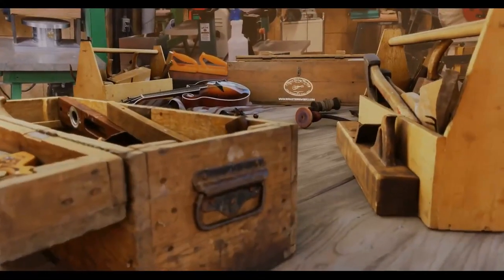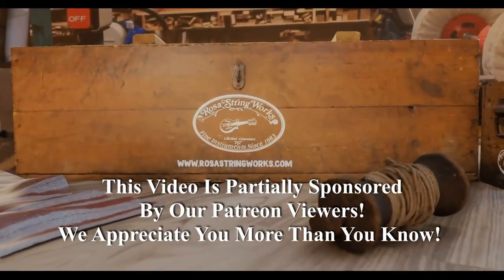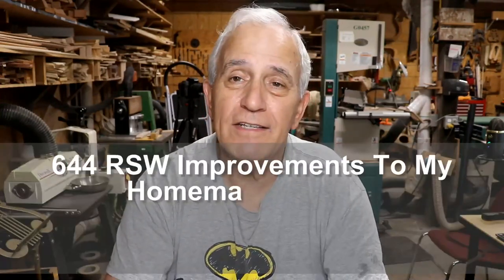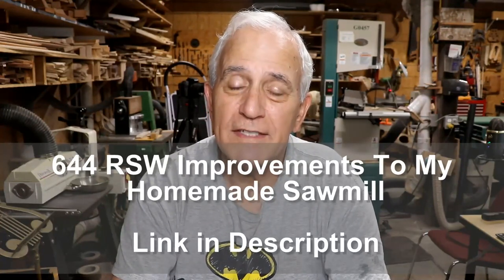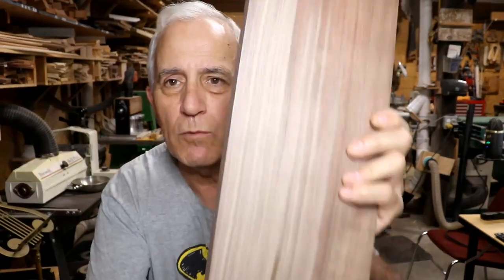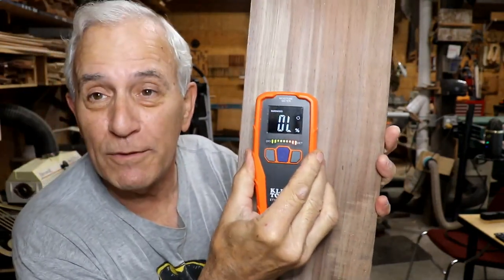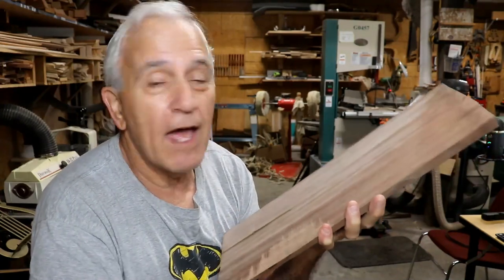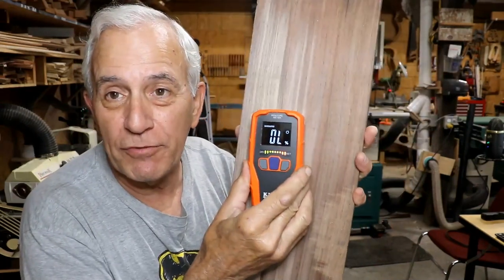Vlog #243 Several Topics and Updates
Lots to talk over today.  Hope you enjoy!